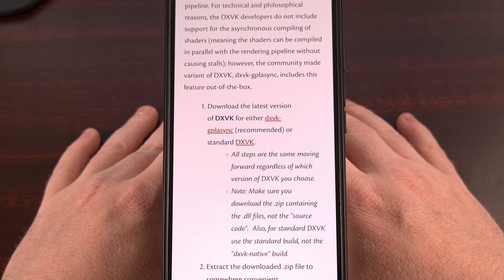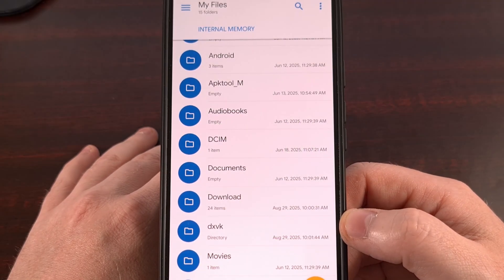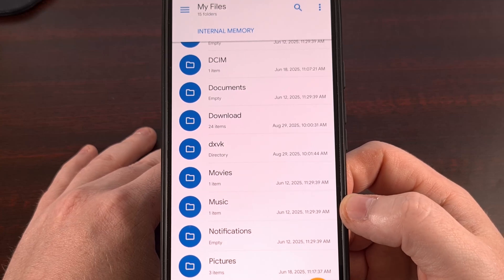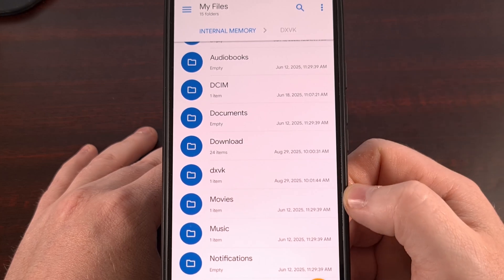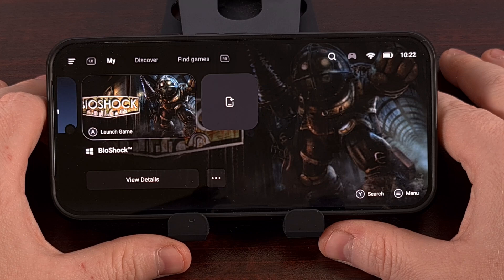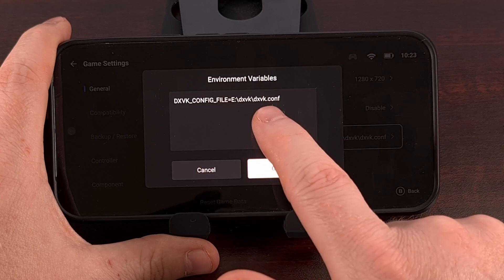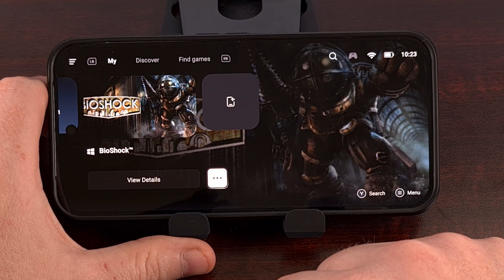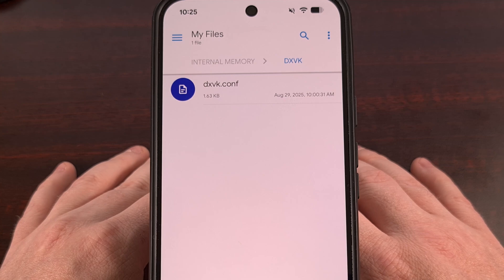How to Setup and Use a Custom DXVK.CONF File in GameHub on Android?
You can use custom config files for dxvk to scale the overlay, limit memory usage, and more.

Video Description
Being able to set a custom dxvk.conf file for a PC game can go a long way to truly customizing the user experience. With it, you can enable an in-game HUD to watch performance, manually enable asynchronous pipeline compilation, limit the number of CPUs used for shader compilation and so much more.

But not everyone knows how to use these in the GameHub emulator.
So today, I'm going to show you how to set it up.

Requirements
For this to work, though, you'll first need to set some things up ahead of time.

You'll want to use your file explorer app of choice to create a special folder.
I use Solid Explorer, but you can use just about any of them.

So, find your root directory. . .which should look something like this. . .
And then create a new folder here.

It doesn't really matter what you call it, since you can type in the path. . .
. . .but we're going to call it "dxvk" in this guide.

And in here, you'll want to create the dxvk.conf file here. . .or you can copy it in from another location.
Again, this doesn't have to be named dxvk.conf
I know some people keep dedicated files for each of their PC games. . .and they use the name of the game itself as the filename.

But this conf file is basically just a text file with a bunch of configurations setup.
Here's one that someone was using for a Need for Speed game.

You can see that I have the dxvk.conf file in the folder labeled dxvk
And all of this is lower case.

DXVK_CONFIG_FILE=E:\dxvk\filename.conf

Custom DXVK GameHub Setting
When you have your config file in place, we can then open up the GameHub application
Find the game you want to use that config file for.
And then dive into the PC Settings for it

In this General tab, scroll down and you should find an entry labeled Environment Variables.
Tap on that
And you'll want to have this text in that box.

I'll have this in the video description below too, for those who want to copy and paste it.
Confirm this is what you want
And now you can launch the game like normal.

Except this time, when the game loads up, it'll pull from that dxvk config file that we just setup.
And that can help to boost performance, image quality, adjust UI elements, all sorts of things.

conclusion
We're really getting to the point where triple A games can be played quite enjoyably on Android. . .even after all of the emulation layers that it has to pass through.

And being able to set custom dxvk config files for individual games is a great way to improve the user experience even more.

Let me know, down in the comments section below, if you've had a chance to play any games through the GameHub. . .or Winlator apps
And I'll see you back here on Monday!

1. Intro [00:00]
2. Requirements [00:39]
3. How to Set a Custom DXVK.CONF File in GameHub on Android? [02:41]
4. Conclusion [04:41]